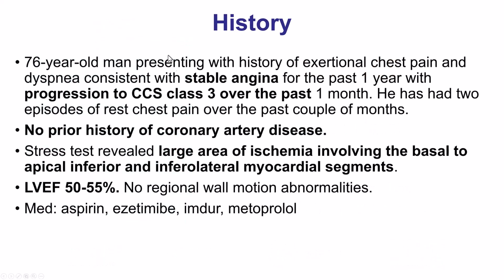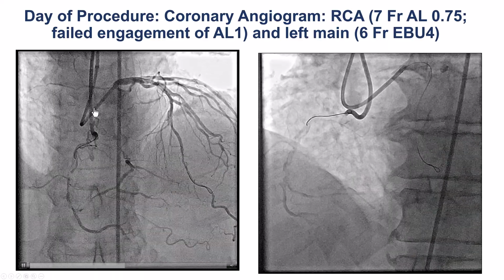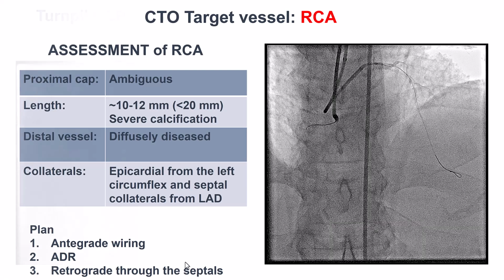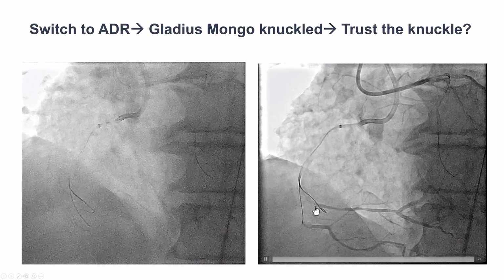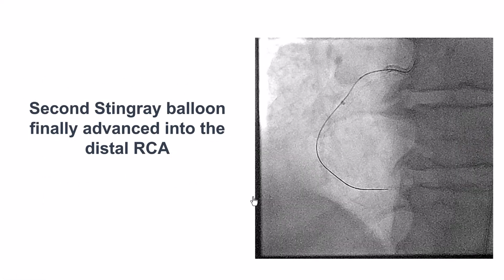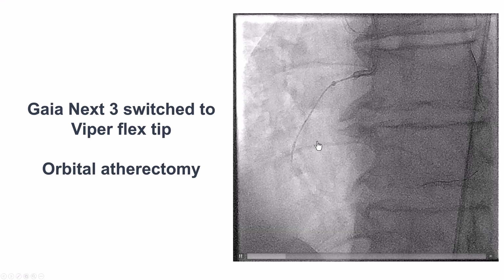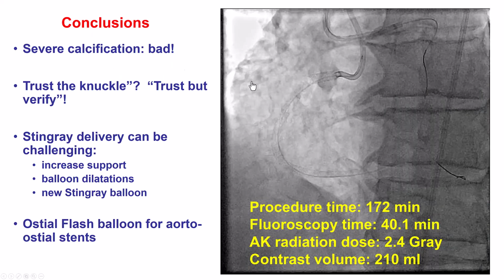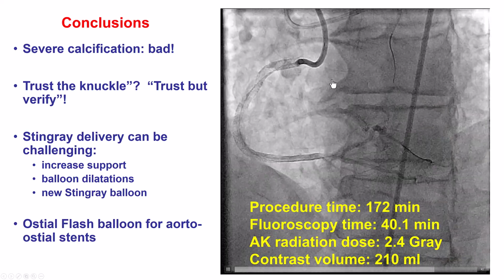Case 198: Manual of CTO PCI - It takes time...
A patient was referred for PCI of an RCA CTO due to medically refractory angina. The RCA was heavily calcified with an ambiguous proximal cap at the origin or a large acute marginal, short occlusion length, good quality distal vessel and septal/epicardial collaterals. Antegrade wiring entered into the acute marginal. Parallel wiring with a Sasuke failed, but a Gladius Mongo eventually entered into the extraplaque space distal to the occlusion. Delivery of a Stingray was challenging, but was eventually successful using a  7 French Trapliner, predilatation with a 1.0 mm Sapphire balloon, use of a Miracle 3 wire and use of a new Stingray balloon. The distal true lumen was successfully entered using the "stick and drive" technique with a Gaia 3rd wire, followed by stenting that was optimized with IVUS and use of an Ostial Flash balloon. A nice final result was achieved.